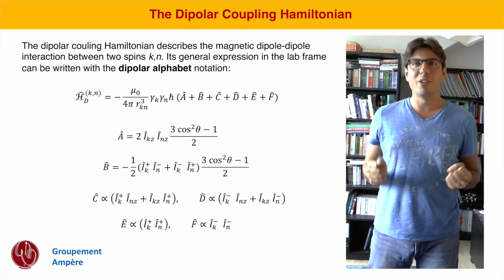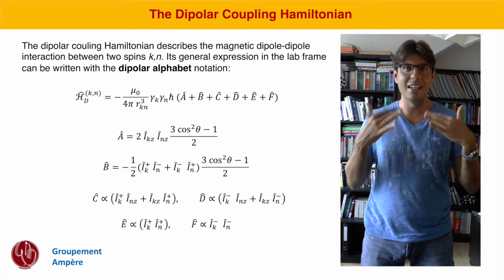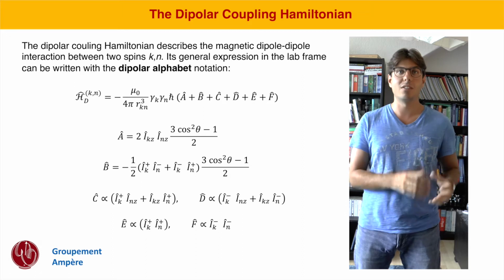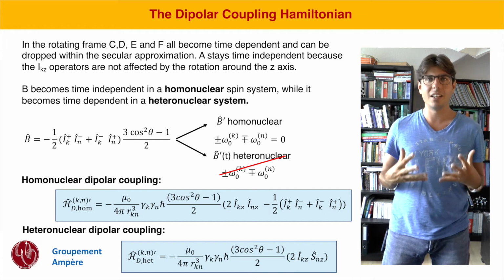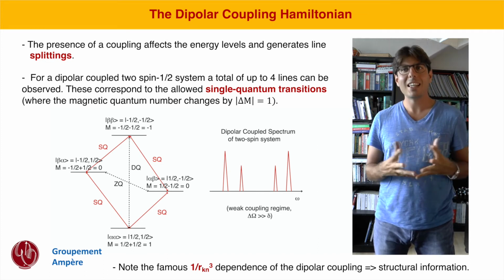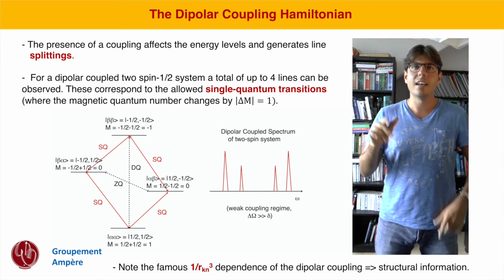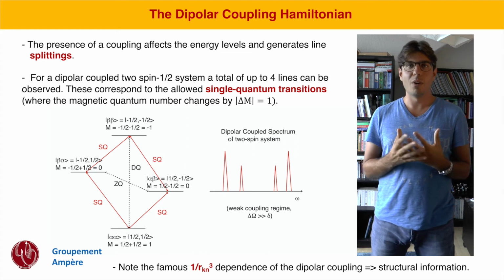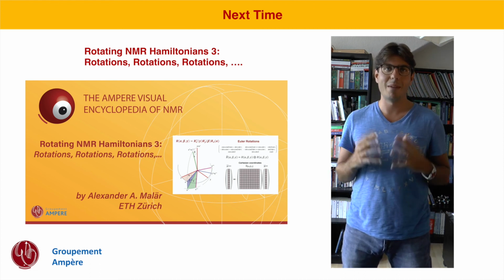Rotating NMR Hamiltonians 2 CSA Dipolar Coupling and Secular Approximation part 2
Rotating NMR Hamiltonians 2:
CSA Dipolar Coupling and Secular Approximation (part 2)

By Alexander Malär